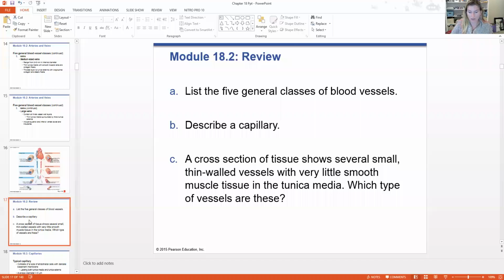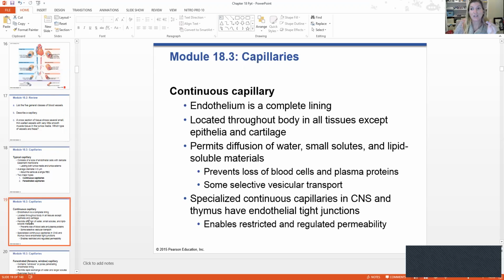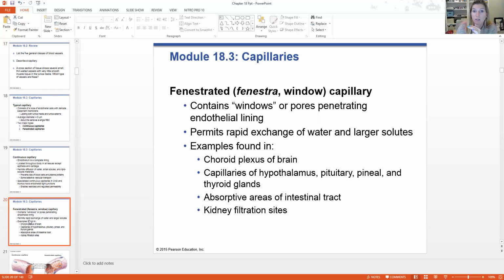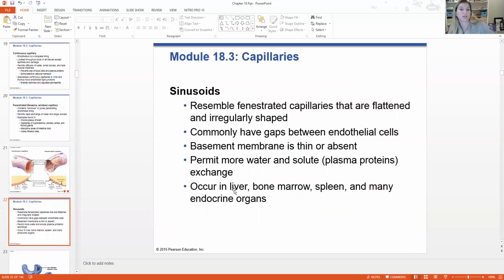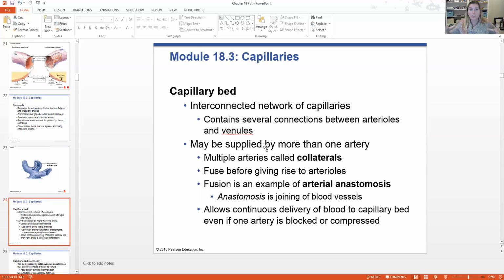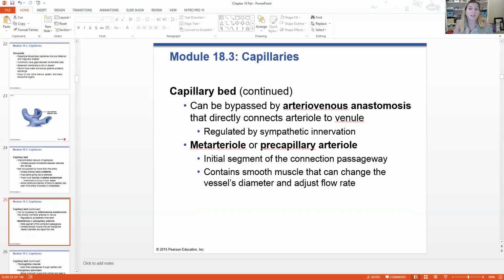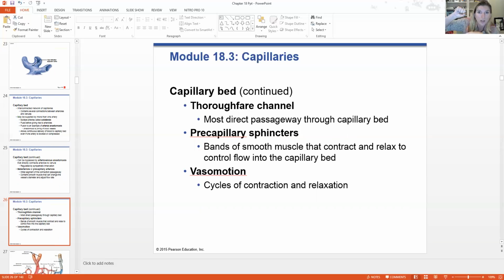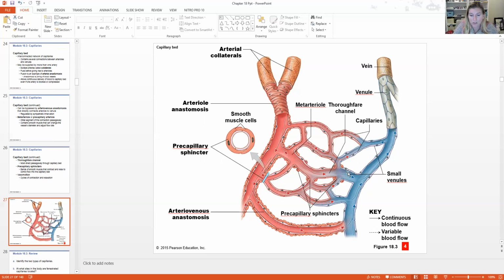Chapter 18 Part 2